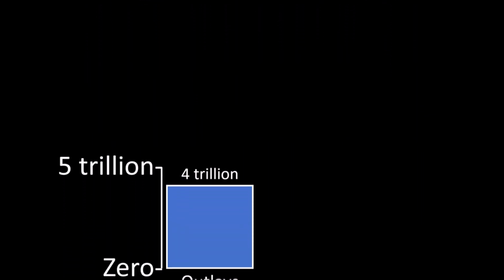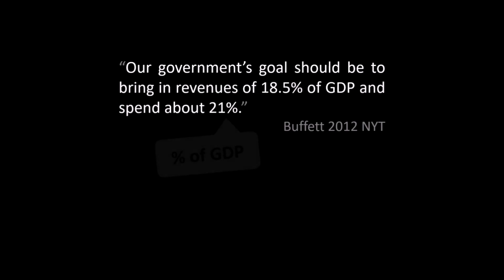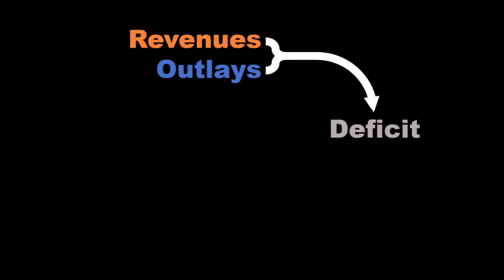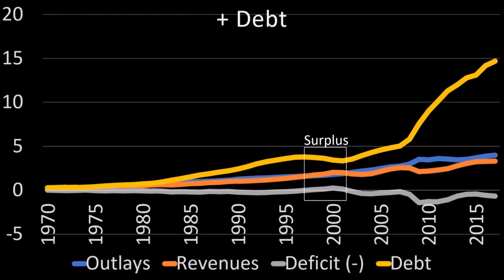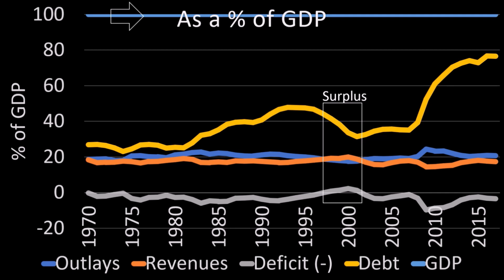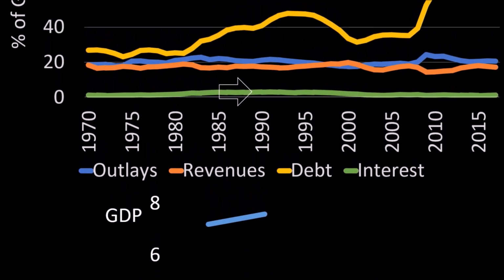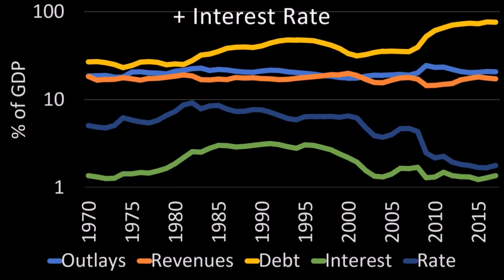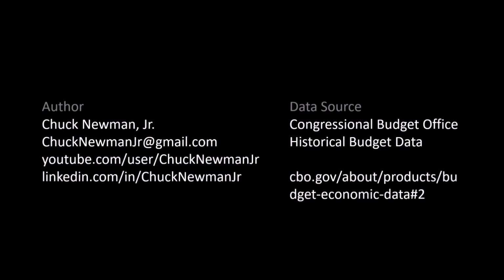US Budget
Taxes, Deficit, Debt, Interest on the Debt and more. All that in 5 minutes.